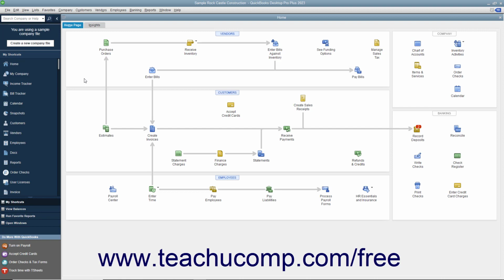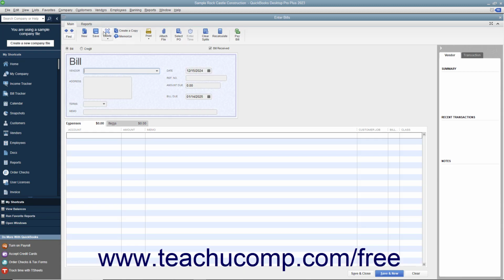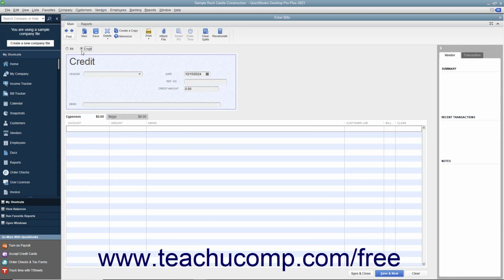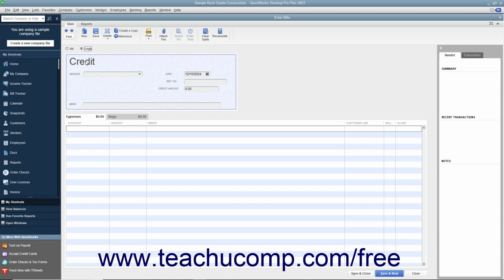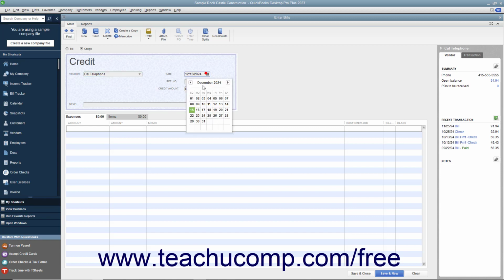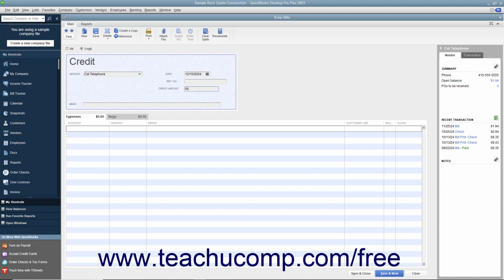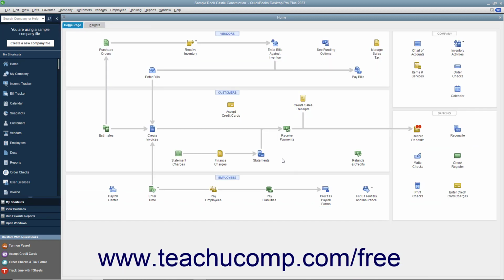Learn How to Enter a Vendor Credit in Intuit QuickBooks Desktop Pro 2023: A Training Tutorial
This QuickBooks tutorial video shows you how to enter a vendor credit in QuickBooks 2023.

This QuickBooks Desktop tutorial video helps you learn how to enter vendor credits in QuickBooks Desktop 2023. This video is from our complete QuickBooks training, _Mastering QuickBooks Made Easy_ ™. *To get the full QuickBooks training, please visit:*